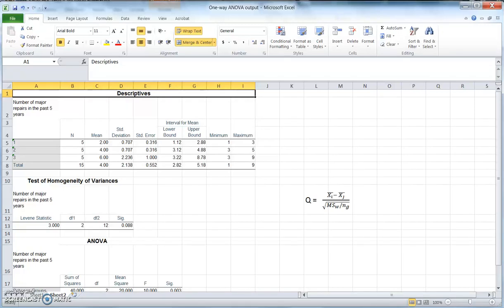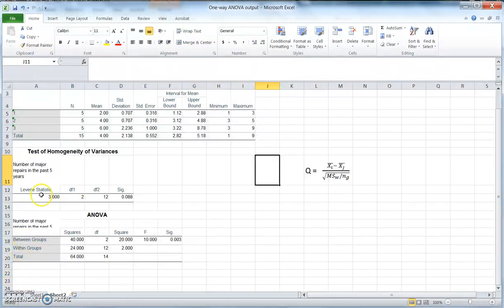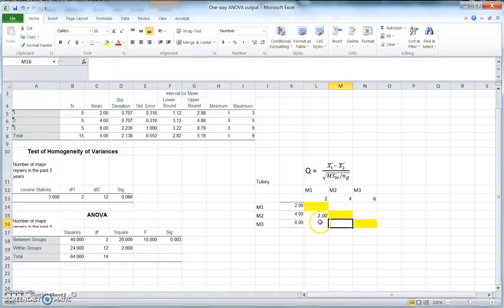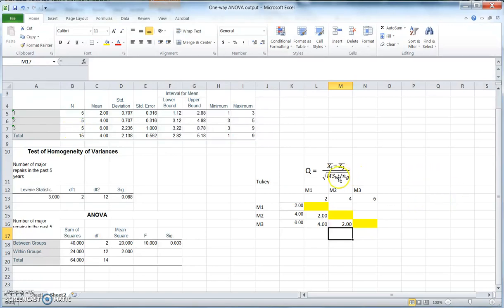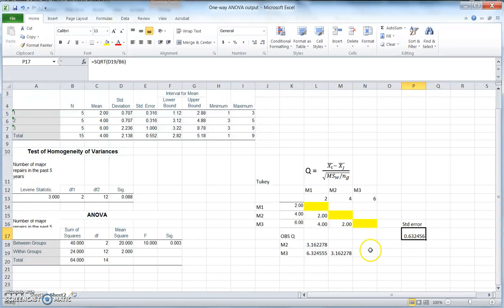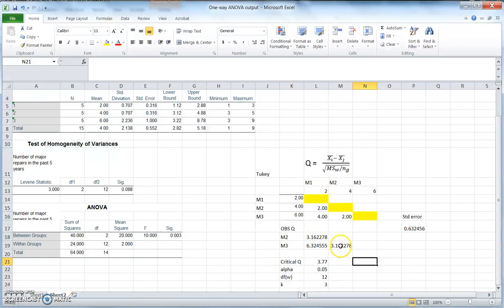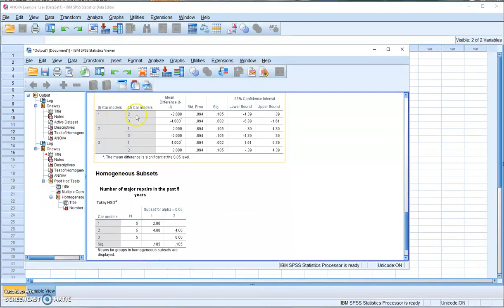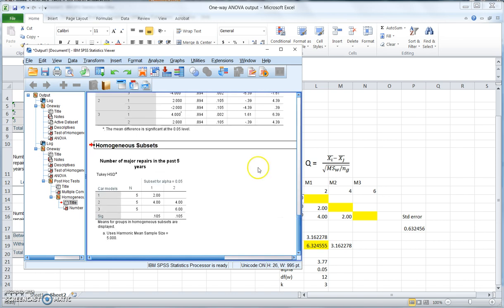Tukey post hoc comparisons by hand and in SPSS